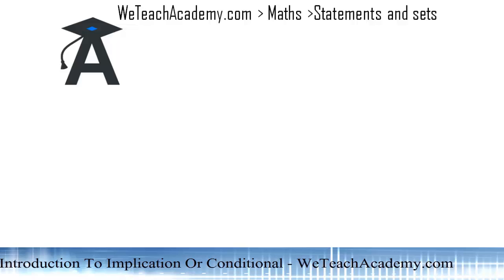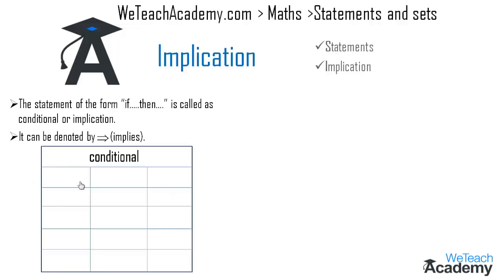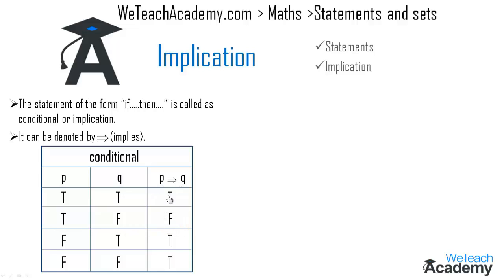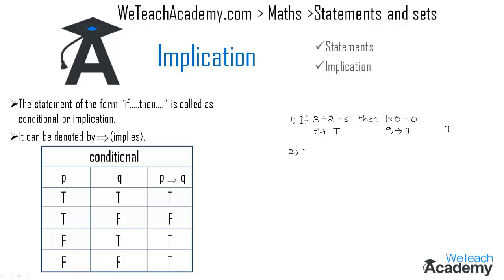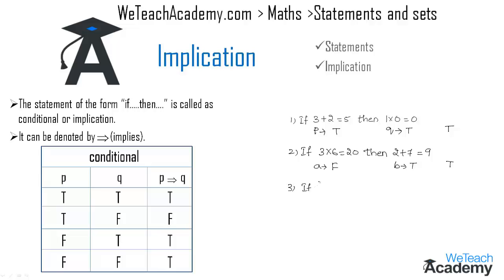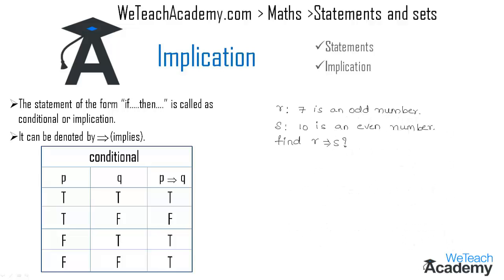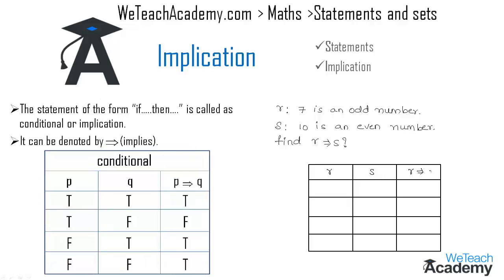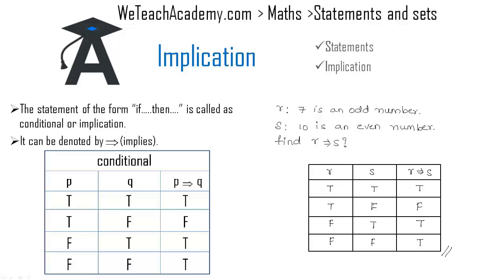Introduction To Implication Or Conditional - Statements And Sets / Maths Algebra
Chapter : Statement And Sets
Lesson  : Introduction To Implication Or Conditional